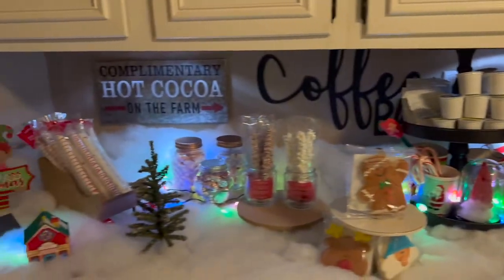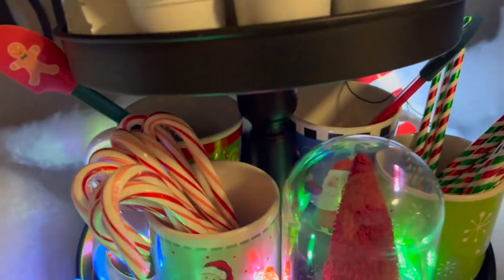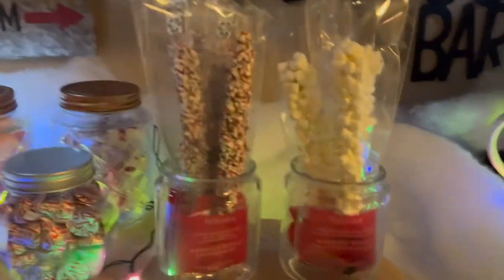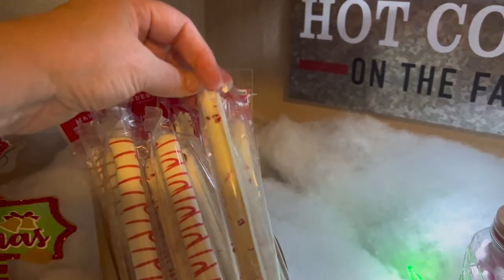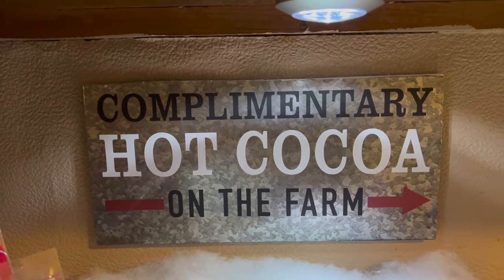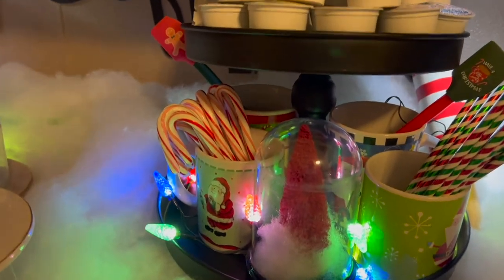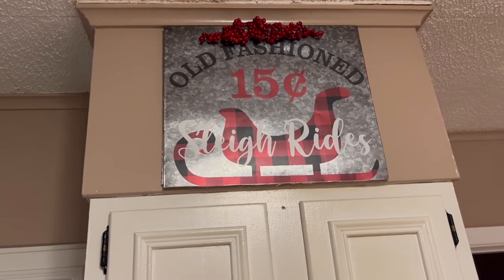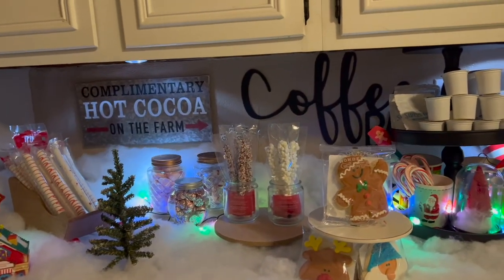HOT COCOA:COFFEE BAR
If this is your first time here, thank you for stopping by. It's just my husband and I. We have 4 grown children. I'm a Grammy who loves Jesus, family, friends, entertaining, shopping, decorating and I do lots of cooking. So if you like any of that, you will love it here. I watch my 2 granddaughters during the school year for my son and his wife. They are both school teachers. So I have what we like to call, Grammy School.

Come along as my as I share my hot cocoa/coffee bar I made for my family to enjoy this Christmas season. Make sure to watch to the end to see my granddaughters reaction. Turn on your bell notifications. You don’t want to miss my Christmas Home Tour coming soon. Merry Christmas!

Below is the link to my Target Bullseye Playground video .